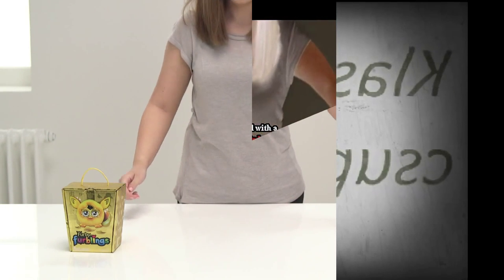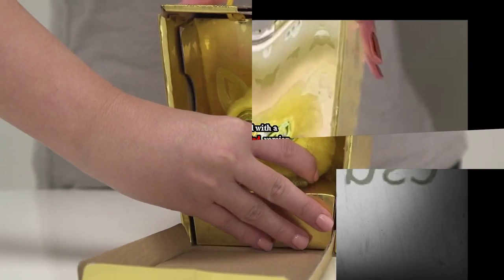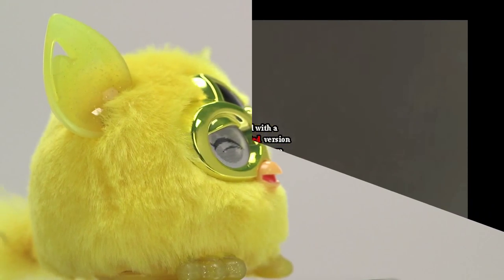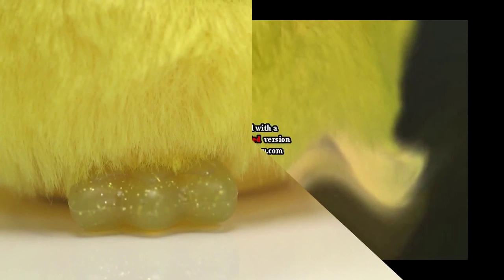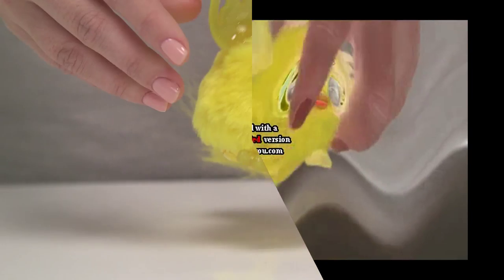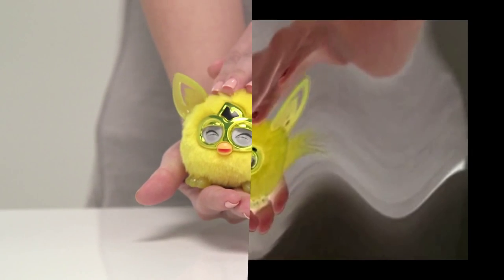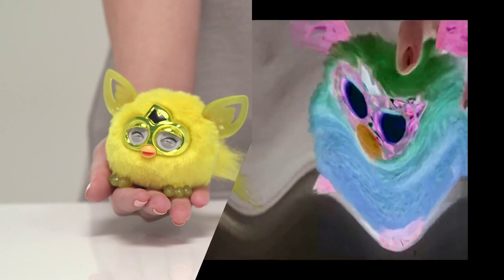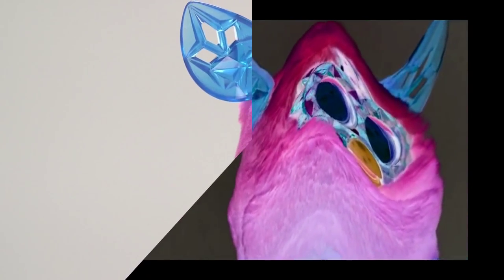My Edited Video